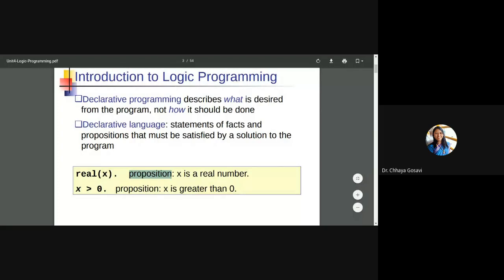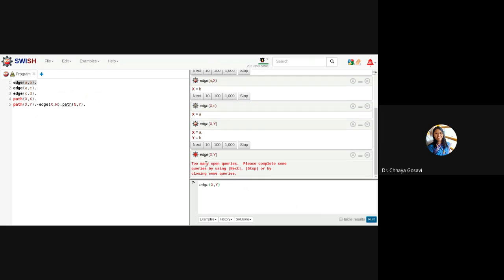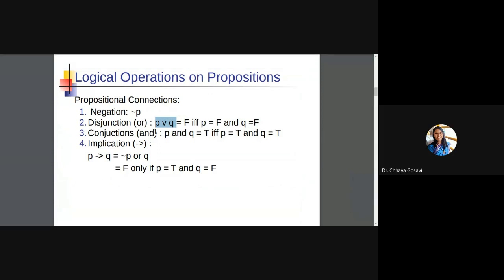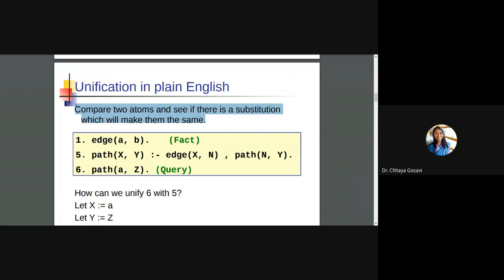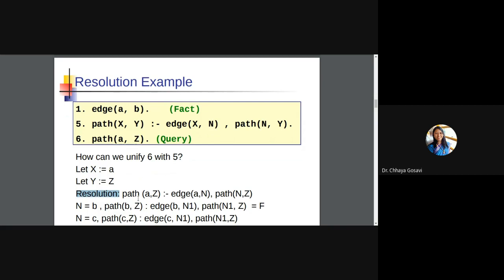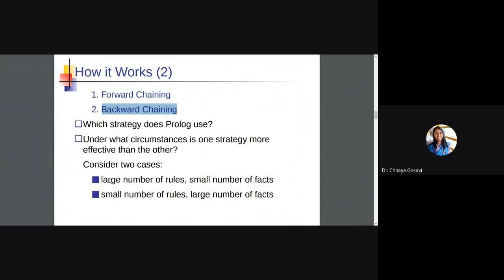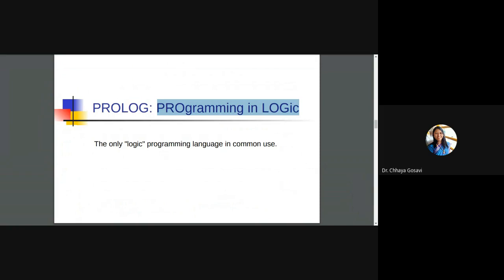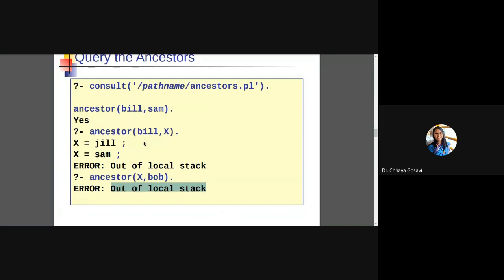L21 Queries Unification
Instantiation, Unification, Resolution